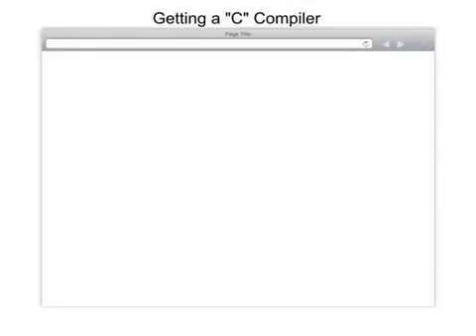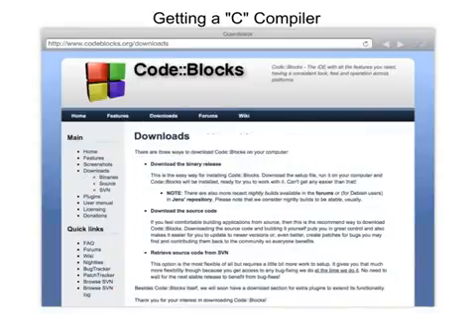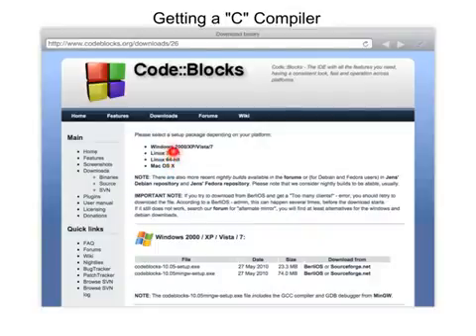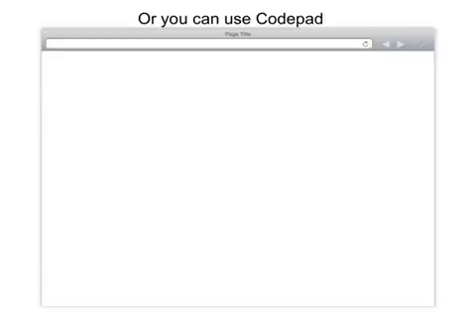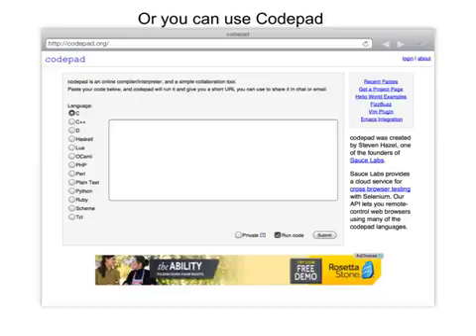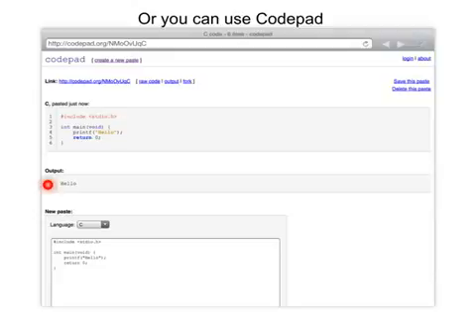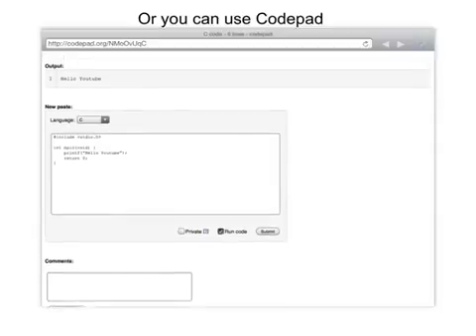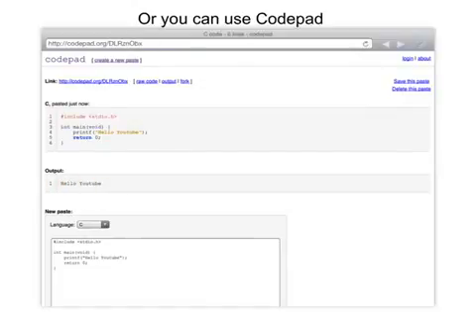c programming part 15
How to compile c program